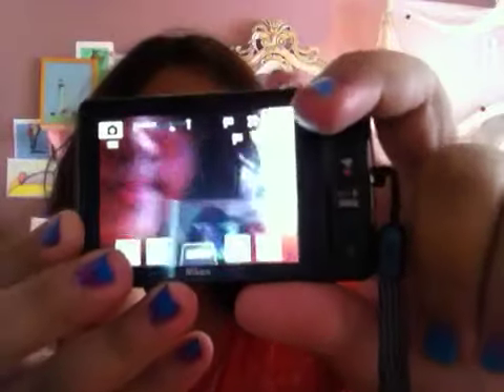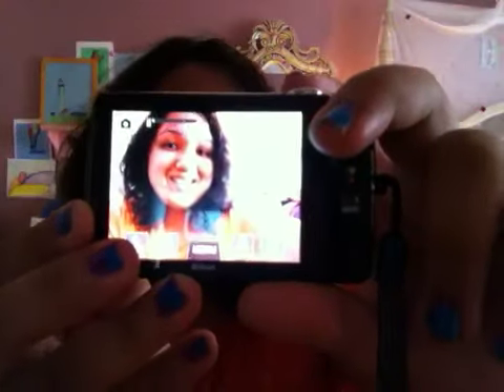My new camera vlog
My new camera is a white NIKON